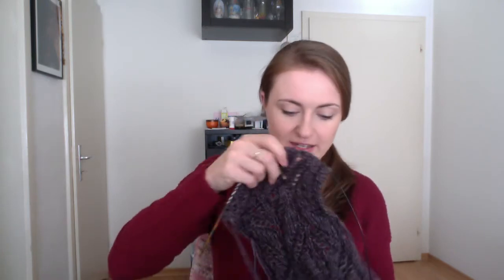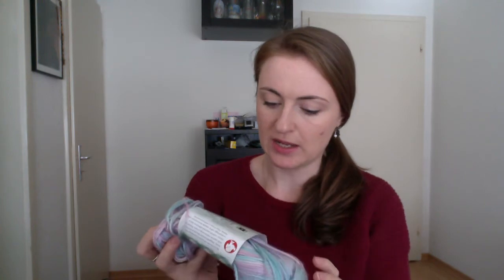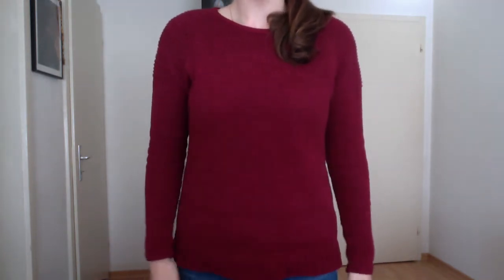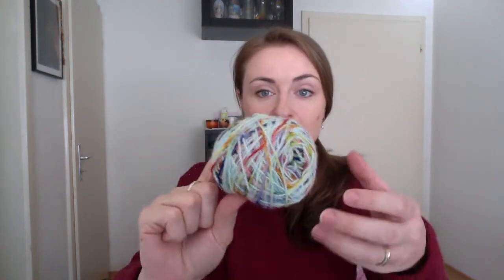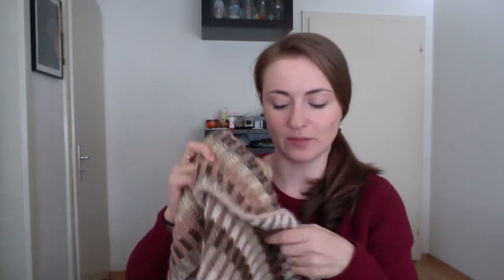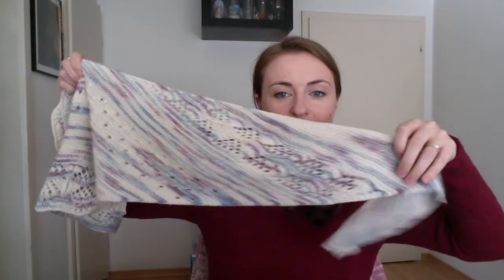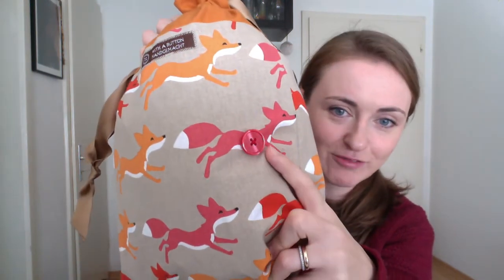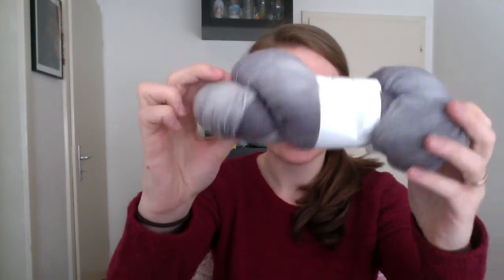Kingfisher Knits Podcast: Episode 12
A knitting podcast from Madeleine Windsor of Kingfisher Knits

SHOW NOTES:

I’m using Traveler Aran from The Plucky Knitter (apparently now discontinued !!)

Unicorn Amigurumi
From in Mollie Makes issue 83L (Crochet Project Book)
Using “Stitch Studio by Nicole” yarn in the Storybook base (100% acrylic) from the fanfare (variegated - petit four) and lullaby (solid - florina) ranges.
3 mm crochet hook

(see project page for the yarn used)

“From the archives”
Two-colour brioche cowl – super super warm!

KAL in my group for the Artemis Shawl from October 10th – December 10th. The chatter thread is open

“Garment Firsts KAL”
This will run until December 31st and the idea is to knit a garment with a technique you have never used in a garment before. For all the info check out the chatter thread
Please use the hashtag garmentfirstsKAL for your posts on Instagram!

ACQUISITIONS:
Project bags from “With a Button” you can find her as withabutton_ on Instagram

Prize from Curious Handmade podcast (!) A project bag from Maria Elena Bliss and a skein of yarn from SKEIN in the Sterling colourway